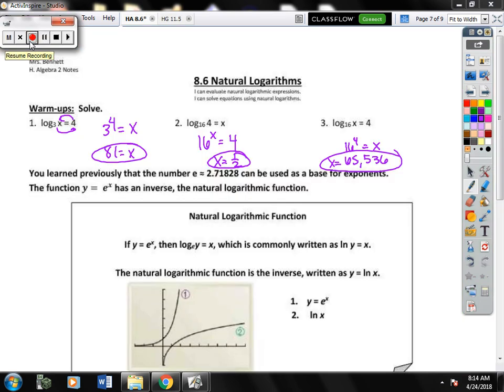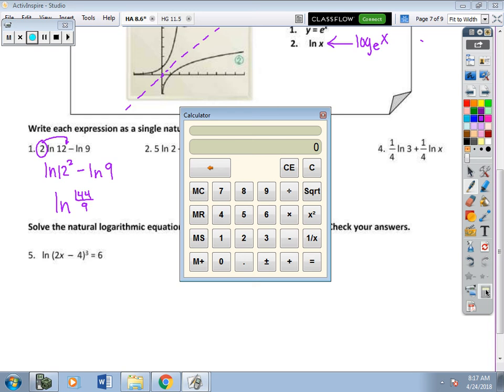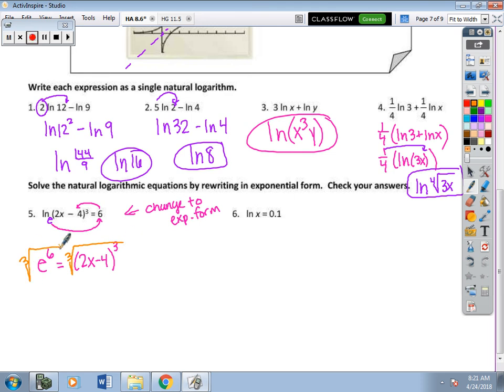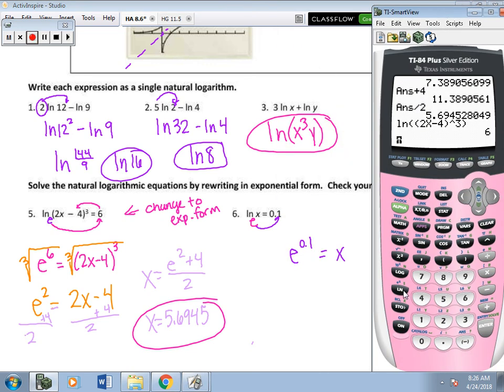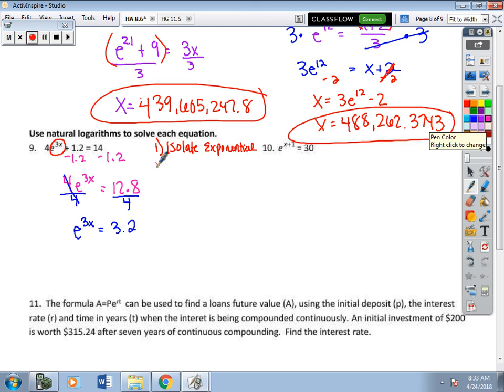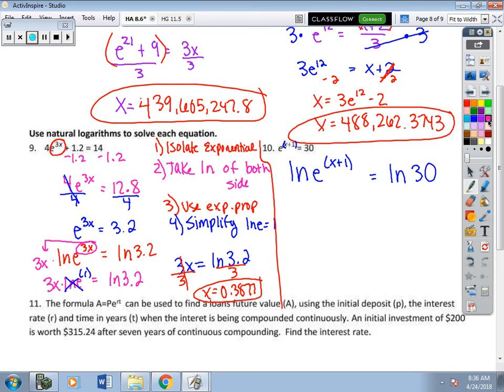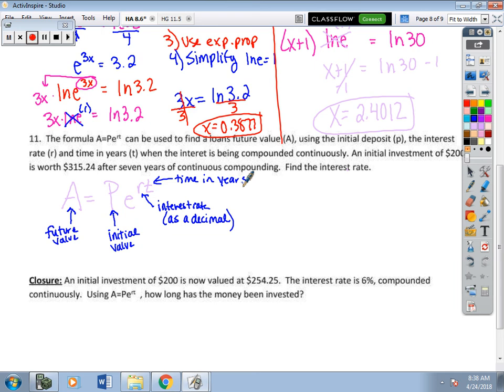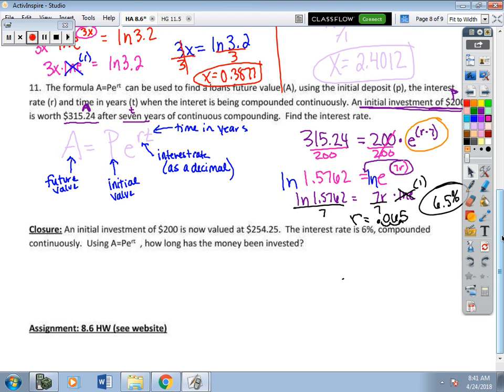HAlg2 8 6